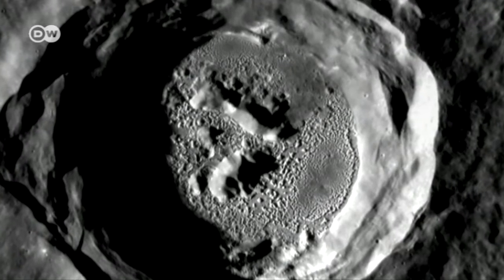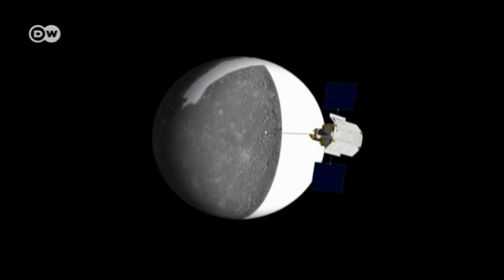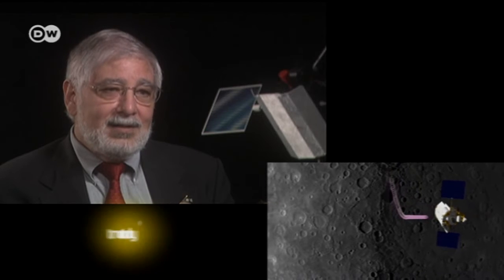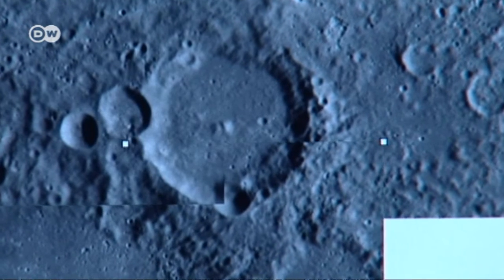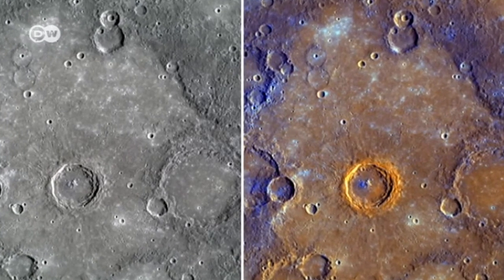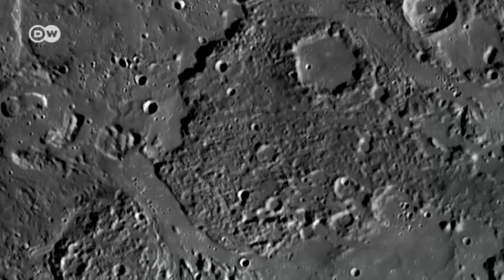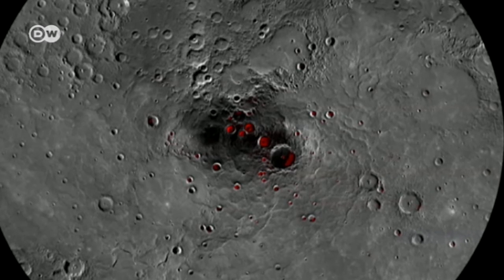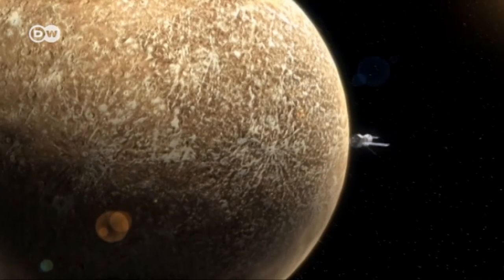Messenger - Mission to Mercury | Tomorrow Today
What began 11 years ago has now come to a spectacular end. At the end of April, the NASA space probe MESSENGER slammed into the surface of Mercury at 14,000 kilometers an hour after orbiting the small, terrestrial planet for four years.